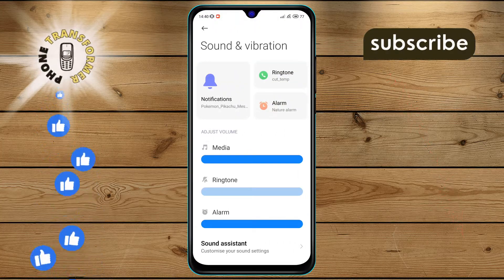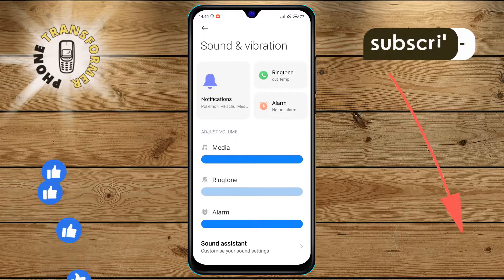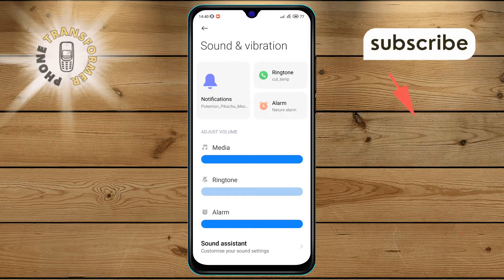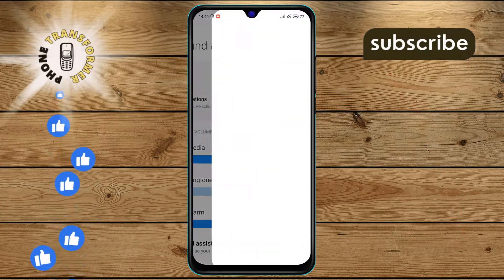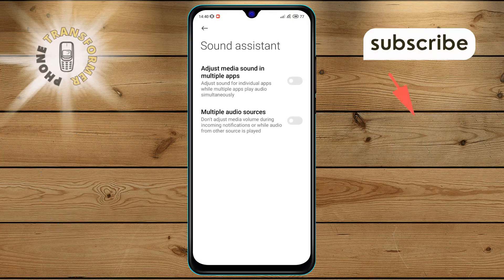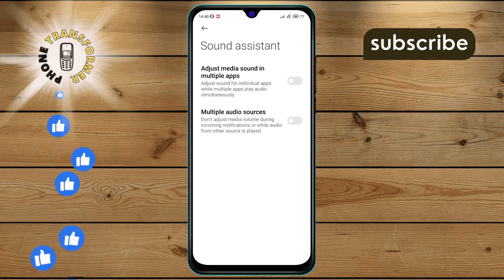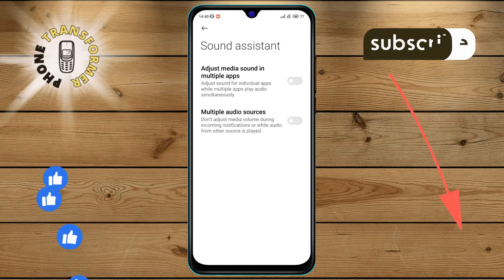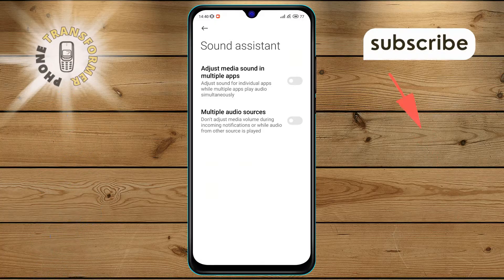How to Enable Multiple Audio Sources on Your Android Phone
Tired of being limited to one audio source on your Android phone? Discover how to unleash the potential of multiple audio sources with our comprehensive guide. Improve your sound experience and make the most out of your device.

- How to play multiple audio sources on Android
- Enable multiple audio outputs on Android
- Android audio source switcher
- Play audio from multiple apps simultaneously on Android
- Android audio routing